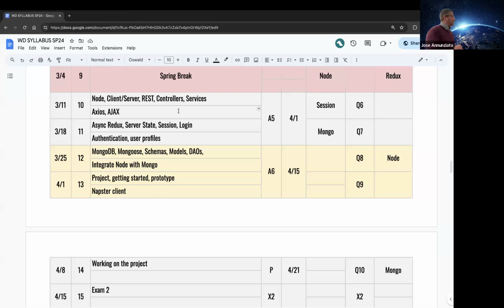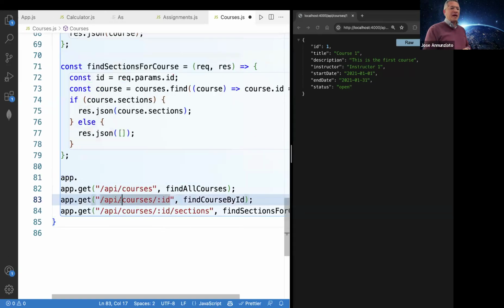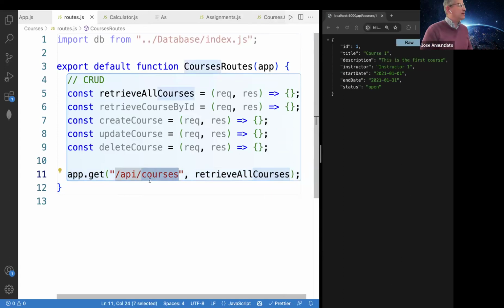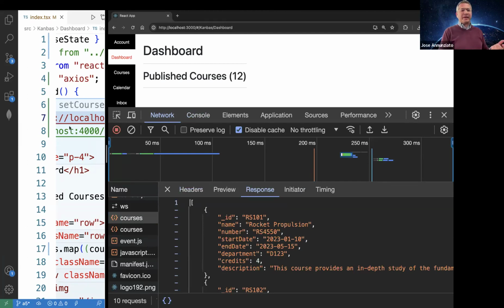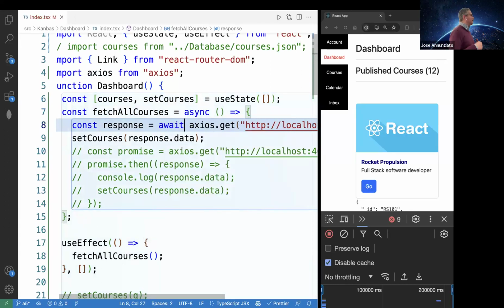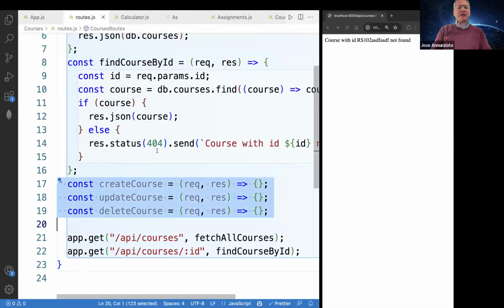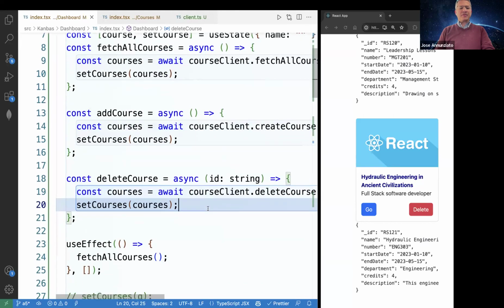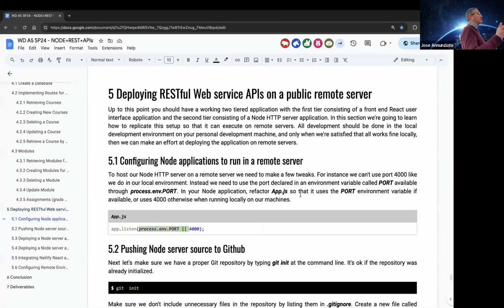CS5610 07 SP24 Courses REST API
In this video we learn about RESTful Web APIs.
We created an API that can CRUD Courses and Modules
and integrate it with a React front end